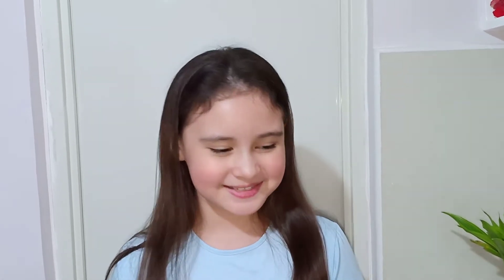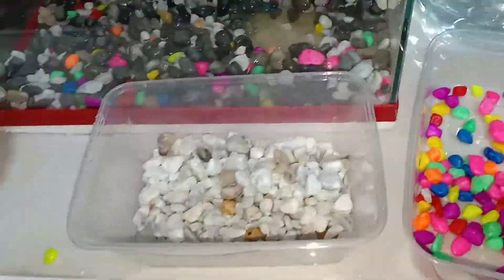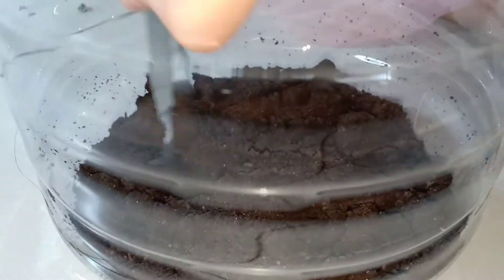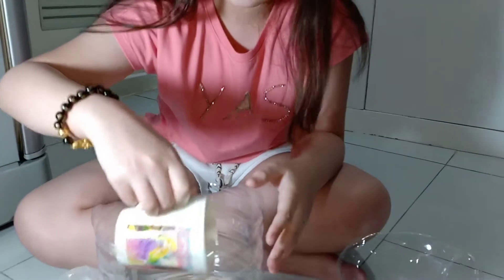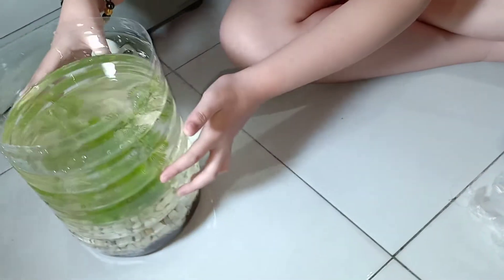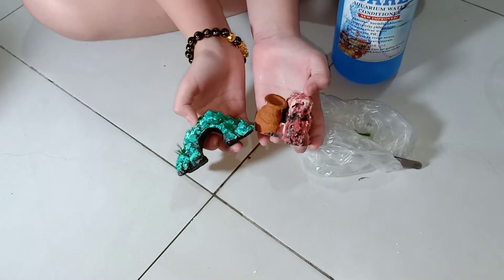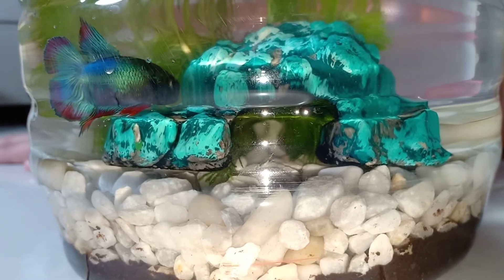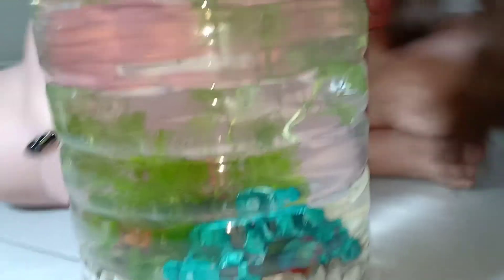Making DIY Aquarium for Aquatic Plants in Science Subject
Video title: Making DIY Aquarium for Aquatic Plants in Science Subject

Making DIY Aquarium in Science subject for aquatic plants using recycle material. This is for 2nd quarter School Performance Output Activity.